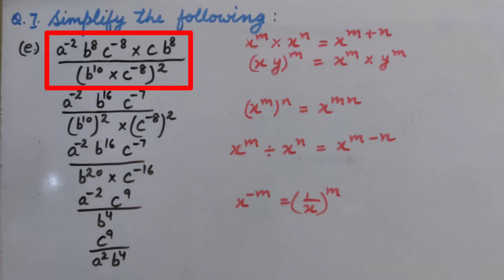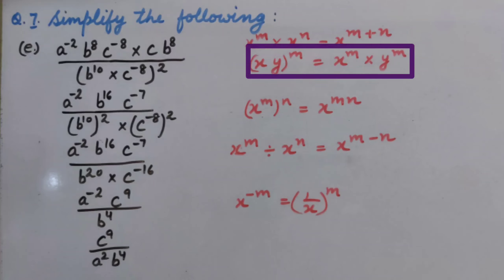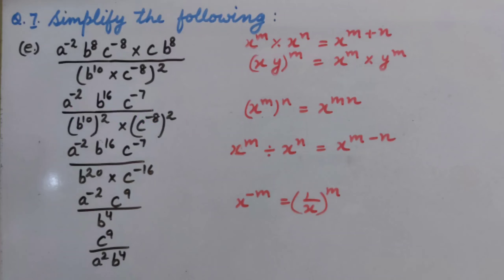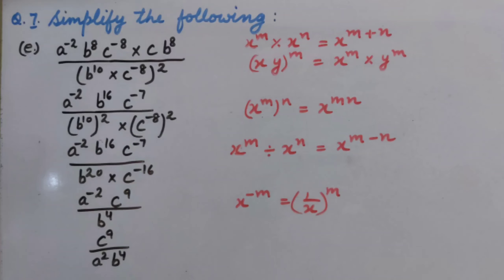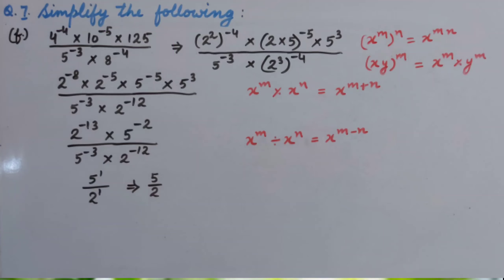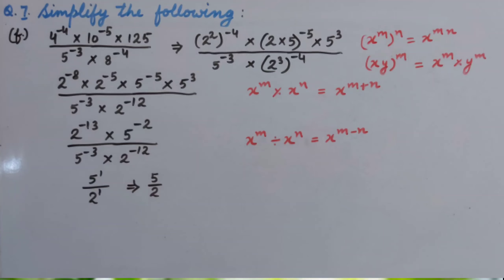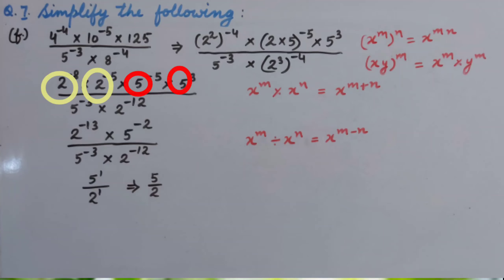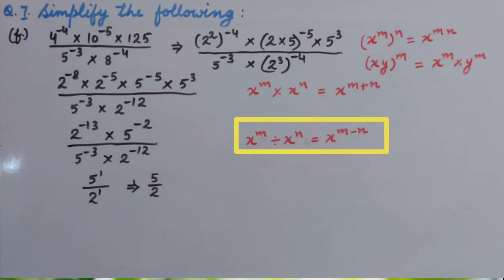Exponents or Powers : Use of Laws of Exponents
This video contains Q.  no. 7 (e, f) of exercise 2.2 from Mathology Systematic Learning of Mathematics of BOOK MAGIC publication.